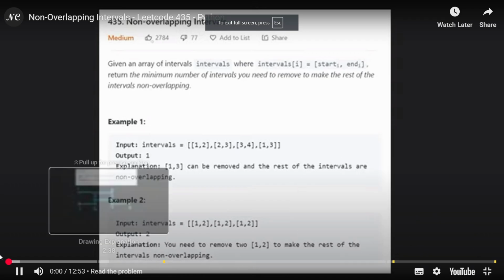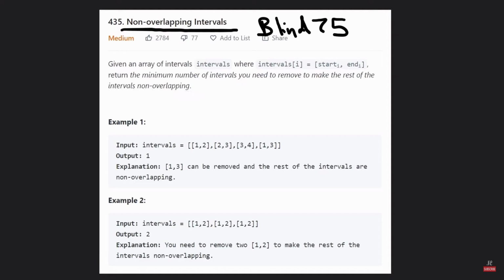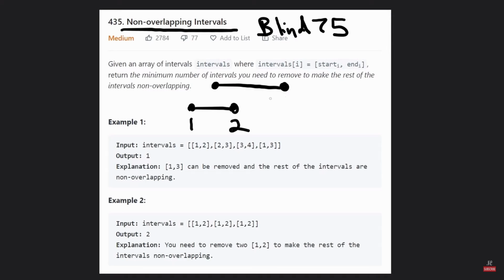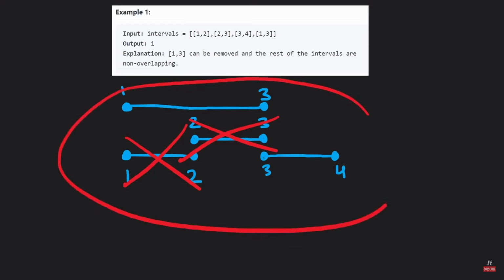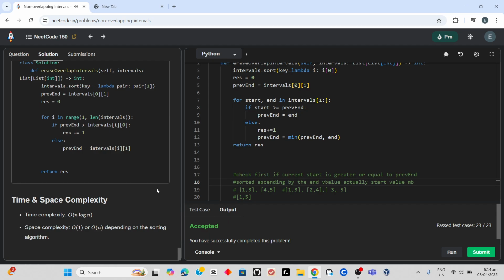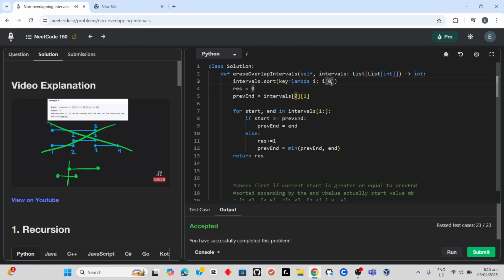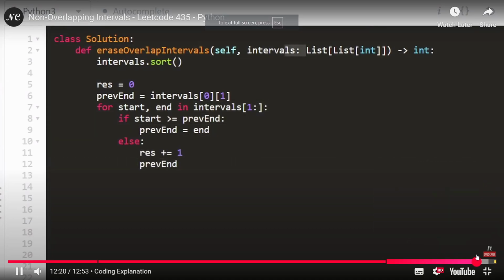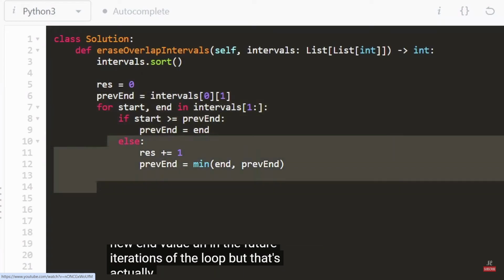Non-overlapping intervals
Get the total amount of overlapping intervals that can be removed to create a non-overlapping interval and return the output